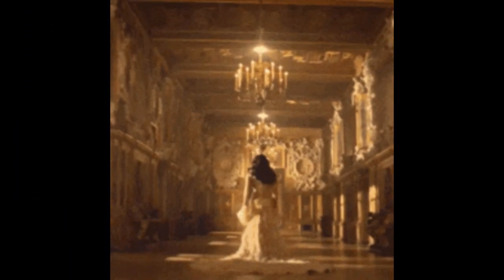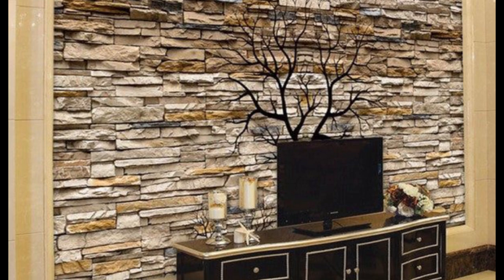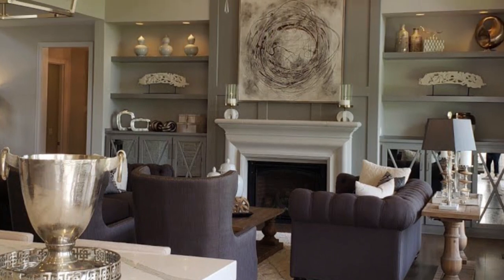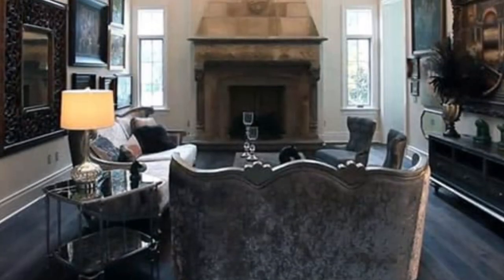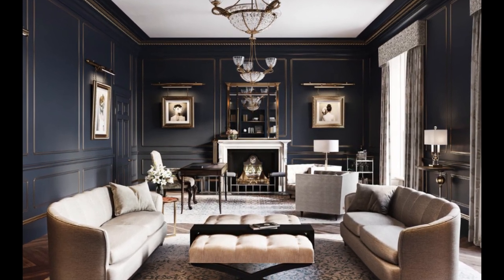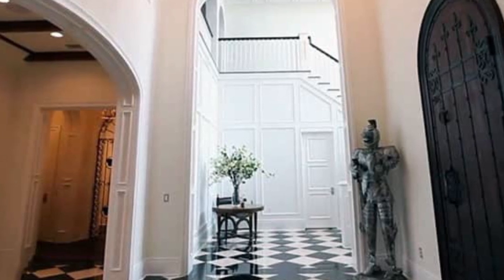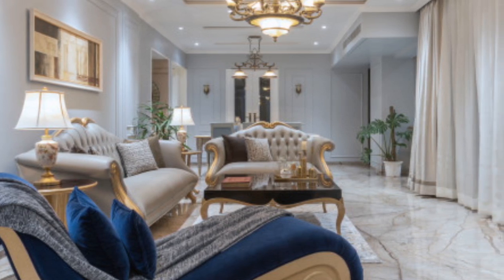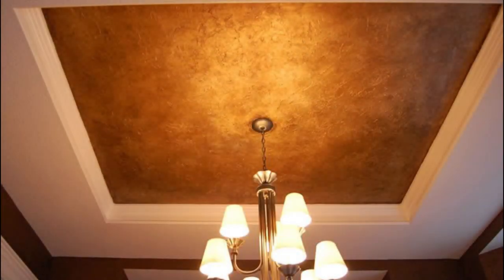Decorate Your Home Like A Castle.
Dramatic Ways to Turn Your Living Room into a Castle.

Grande Chateau Beaumont Candelabra Candle Holders, 20 Inch, Set of Two, Polyresin, Gold

 Castle Peacock Glass Topped Side Table, 25 Inch, Full-Color

Villa Lucchesi Serpentine Console Table

Console Table, Sofa Table with 50" Rectangle Top and X-Shape Metal Base for Living Room, Hallway, Entrance, in Black Gold

End Table/Side Table, Espresso Finish

 Stone Wallpaper Peel and Stick Removable Castle Tower

Romantic Fairy Tale Princess Castle Window

Stone Wall Peel & Stick Wallpaper, Brown

Metal Floor Register, Undampered, 7.5 inch x 3.75 inches, Tan, Interior Hardware

8 Lights Farmhouse Iron Chandeliers for Dining Rooms 28 Inch, Wagon Wheel Chandelier Candle Style, Rustic Hanging

Fairbrook 24.5" 5-Light Rustic Farmhouse Wagon Wheel Chandelier, Round

Empire Crystal Chandelier Lighting

Curtain Window Panel Set Curtain with Attached Valance

Luxury Pom Poms Curtain for Living Room Blackout Velvet 2 Panels
Curtains Set Luxury Tassel

Furniture PU Leather Dining Chairs Set of 4 Upholstered Side Chairs Wood Accent Chair